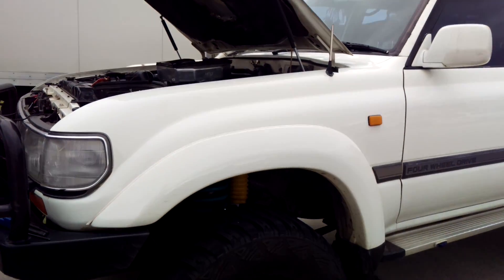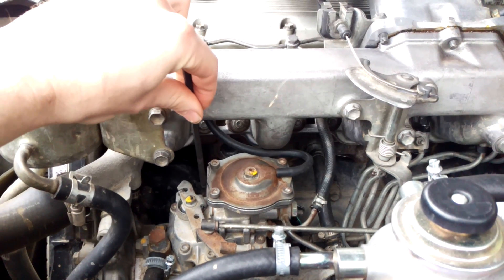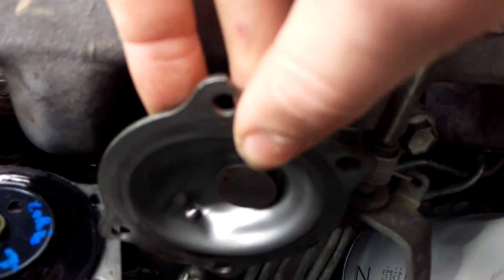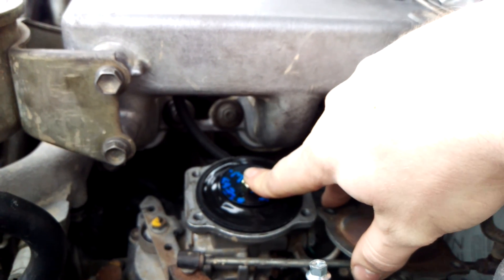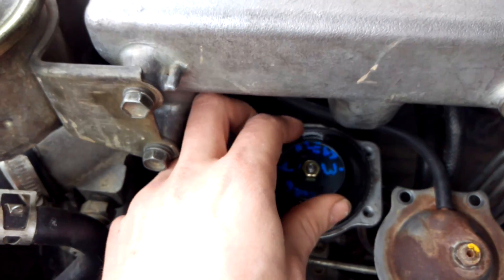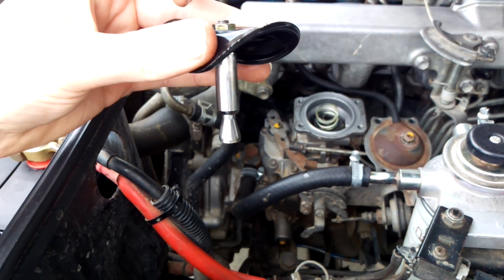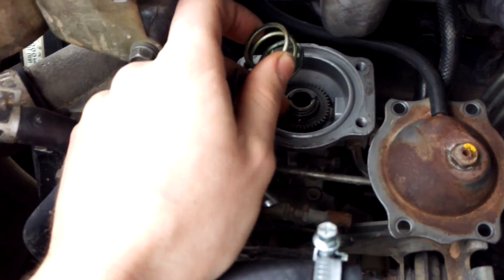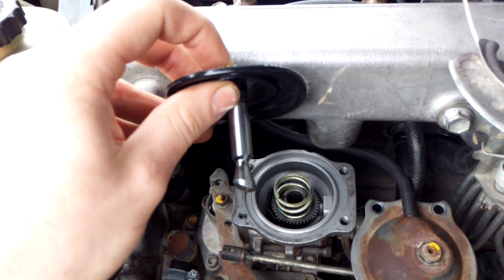Toyota 1HDT Boost Compensator Removal and Install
How to remove, modify and install a Toyota 1HDT 4.2L Boost compensator aneroid pin on the fuel injection pump. Done on a 1991 VX Sahara HDJ80 series Land Cruiser.